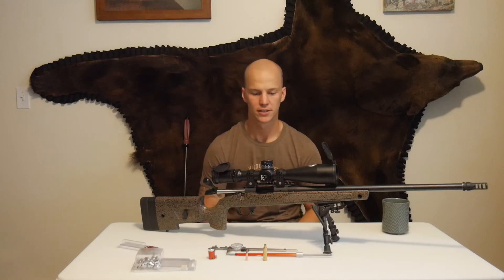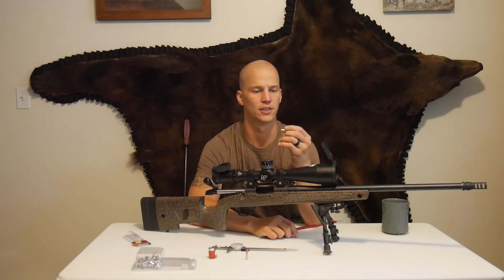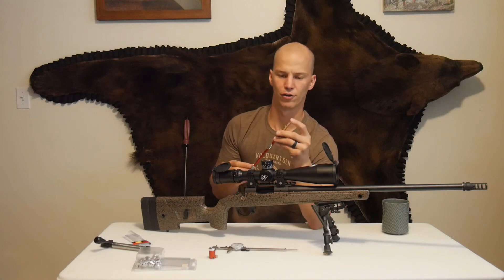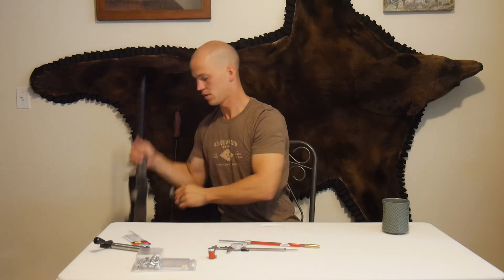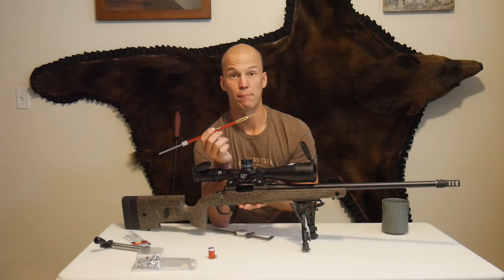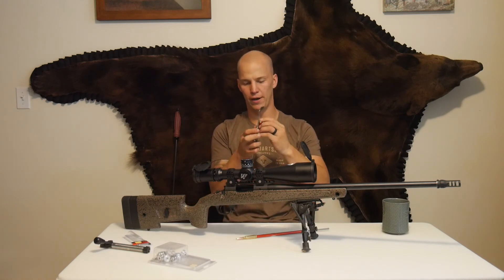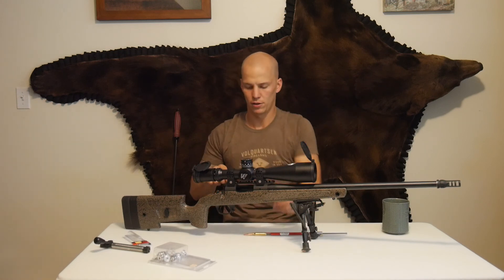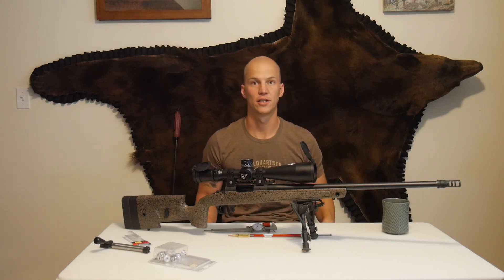Hornady OAL Length Gauge and Bullet Comparator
Corey explains how to choose the proper seating depth of a bullet when reloading using the Hornady OAL length gauge and Hornady Bullet Comparator.